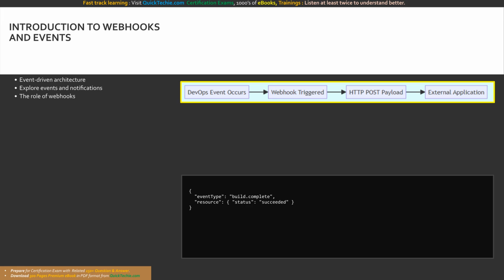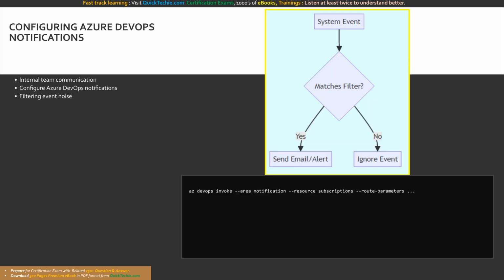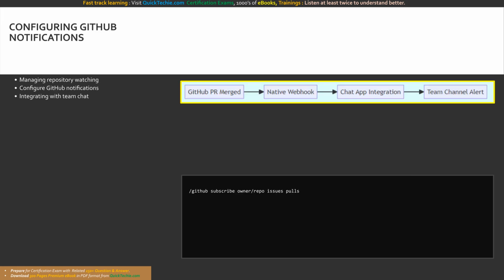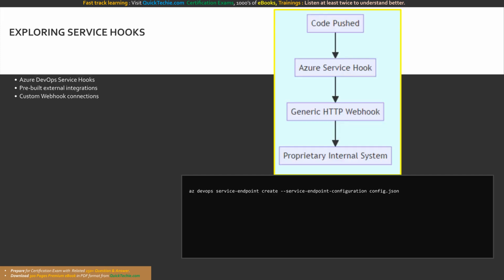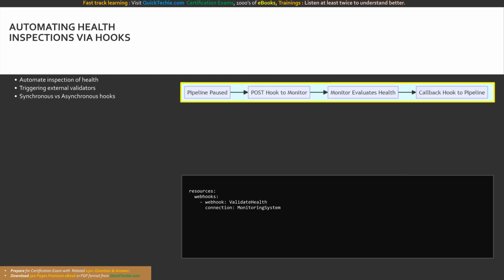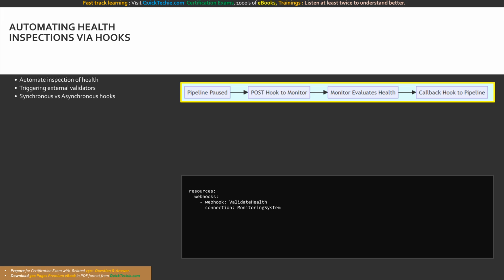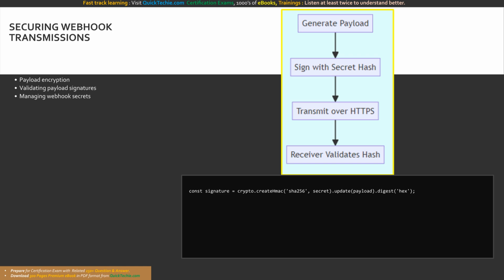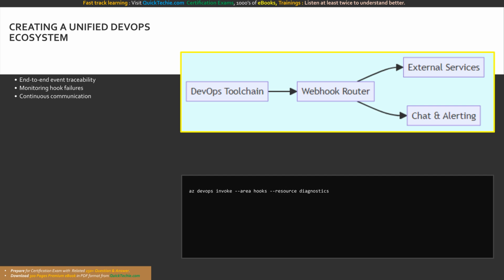Module 15: Configuring Integrations with Webhooks & Service Hooks | AZ-400 Certification | English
Welcome to Module 15 of the AZ-400 Microsoft DevOps Engineer Expert Certification Training Course, where you’ll learn how to configure webhooks, service hooks, and event-driven integrations for modern DevOps automation workflows.

This module focuses on connecting repositories, pipelines, monitoring systems, collaboration platforms, and external services to enable real-time automation, notifications, workflow orchestration, and operational synchronization.

What You’ll Learn in This Module:

Understanding webhooks and service hook architectures
Configuring event-driven integrations in DevOps environments
Automating workflows using repository and pipeline events
Integrating GitHub, Azure DevOps, and external services
Configuring notifications and collaboration workflows
Managing real-time deployment and operational triggers
Securing webhook communications and event processing
Best practices for scalable DevOps integrations and automation

Industry Context & Inspiration:
This module explores enterprise DevOps integration and automation concepts inspired by platforms such as GitHub and Microsoft, helping teams build connected and event-driven DevOps ecosystems.

Who Should Watch:

DevOps Engineers and Platform Engineers
Developers and Automation Engineers
Cloud Engineers and Site Reliability Engineers (SREs)
Solution Architects and Technical Leads

Why This Module Matters:
Modern DevOps environments rely heavily on real-time integrations and automated workflows. This module teaches you how to configure webhooks and service hooks effectively to improve automation, collaboration, and operational efficiency.